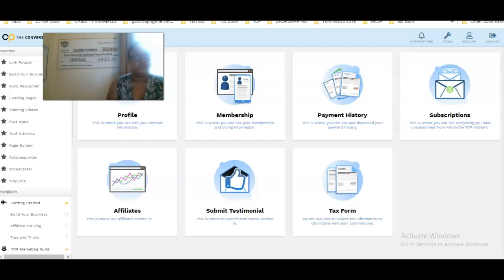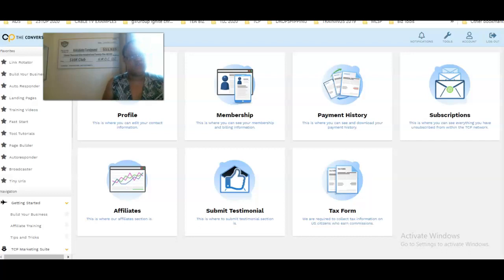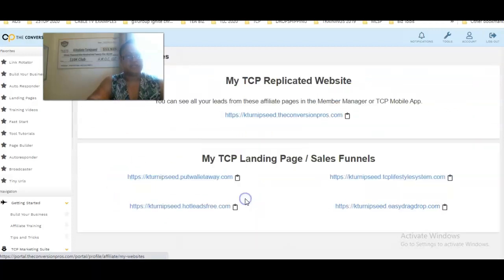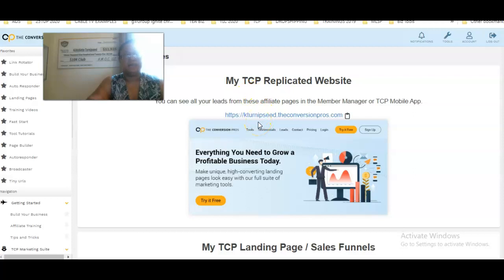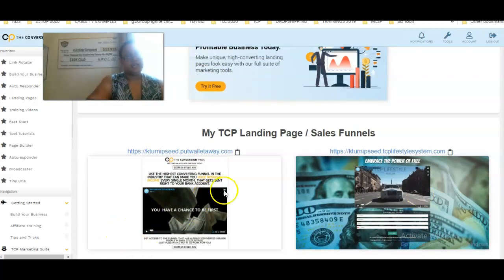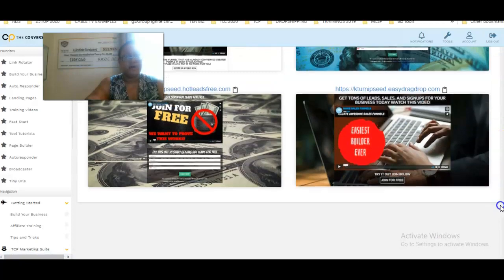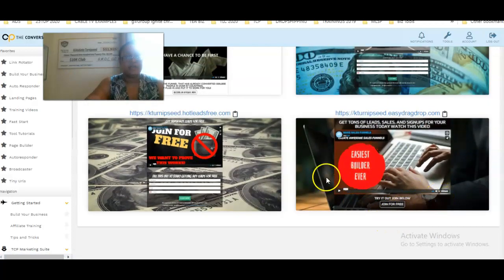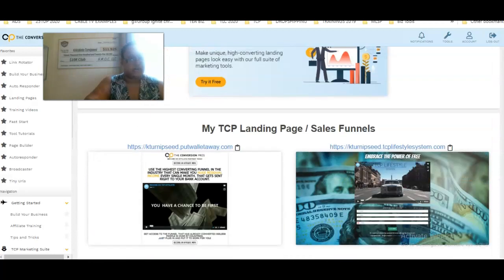🛑The Conversion Pros Review: How to find your the conversion pros affiliate links